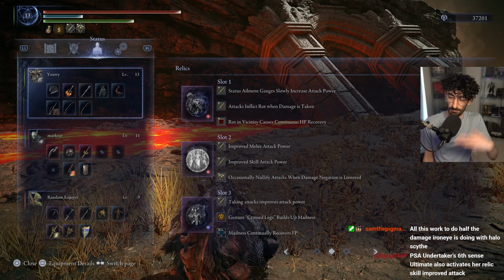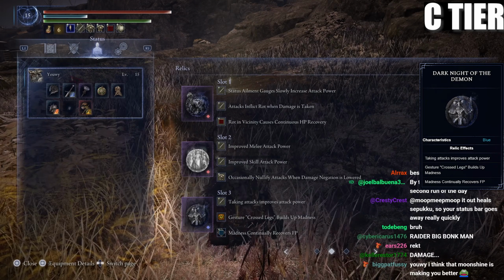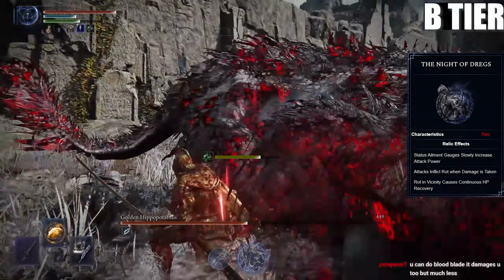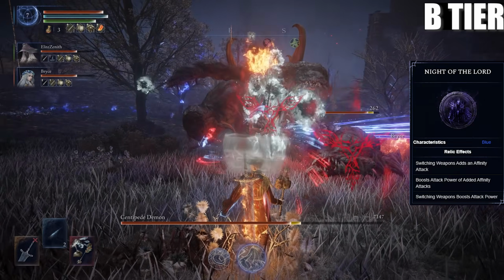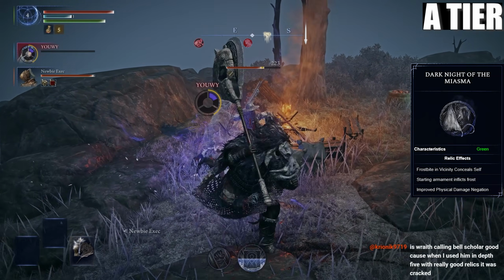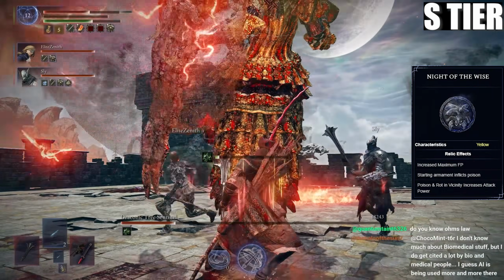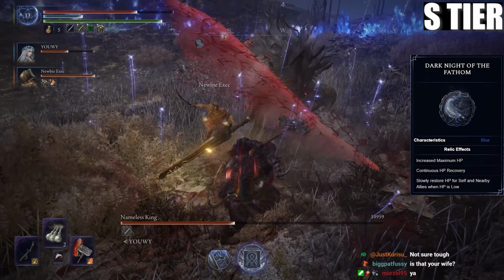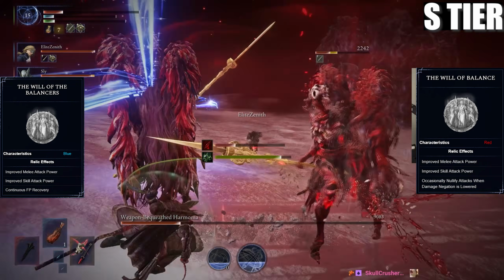All 18 Boss Relics Ranked! Elden Ring Nightreign Tier List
Ranking the boss relics from worst to best. Deep of night relic tier list. Which boss relic is best?

INTRO 0:00
18 NIGHT OF THE DEMON 0:30
17 NIGHT OF THE BEAST 0:54
16 NIGHT OF THE CHAMPION 1:28
15 DARK NIGHT OF THE DEMON 2:08
14 NIGHT OF THE BARON 3:10
13 NIGHT OF THE FATHOM 3:42
12 THE NIGHT OF DREGS 4:39
11 NIGHT OF THE LORD 9:00
10 DARK NIGHT OF THE BEAST 10:38
9 DARK NIGHT OF THE MIASMA 11:36
8 DARK NIGHT OF THE WISE 12:46
7 NIGHT OF THE MIASMA 13:56
6 NIGHT OF THE WISE 15:09
5 DARK NIGHT OF THE CHAMPION 16:06
4 DARK NIGHT OF THE FATHOM 17:07
3 DARK NIGHT OF THE BARON 18:02
1 WILL OF BALANCE 19:03